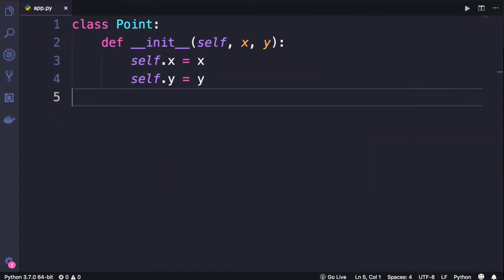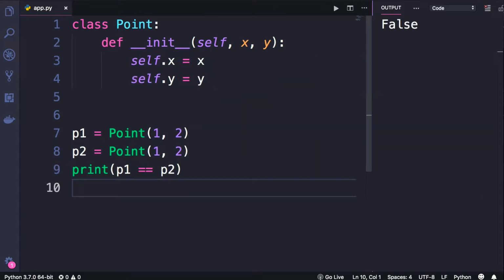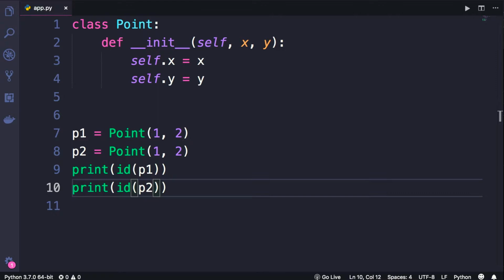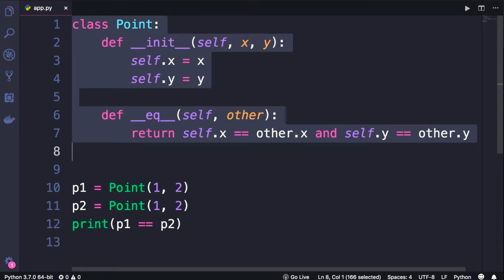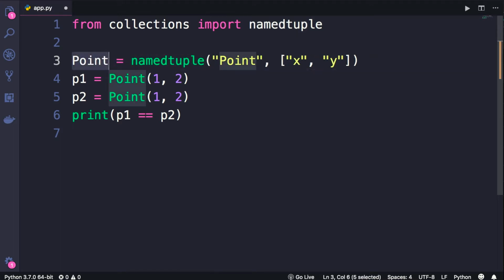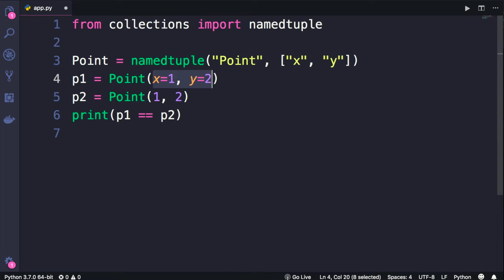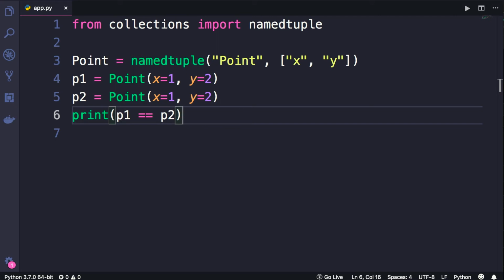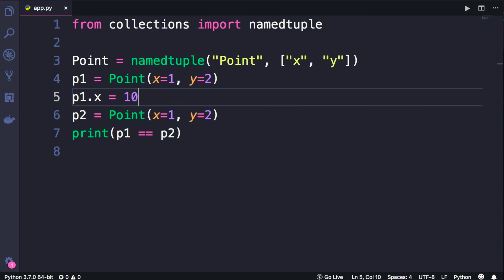22 Data Classes